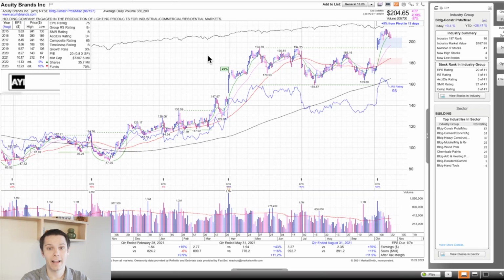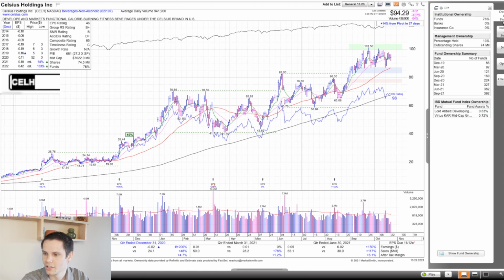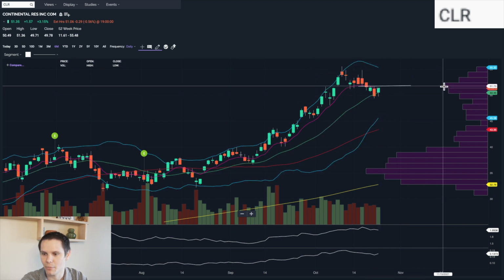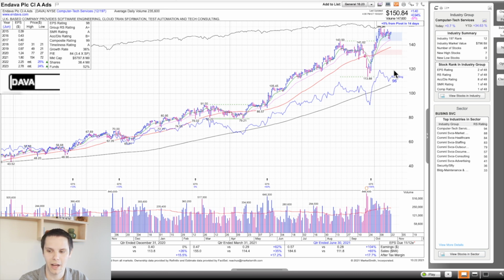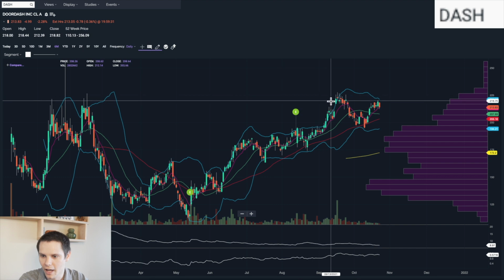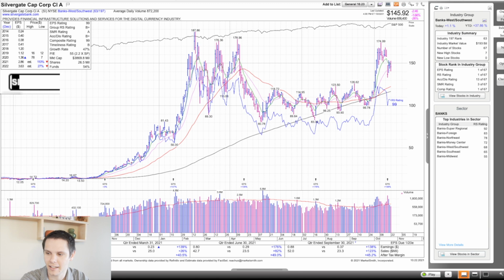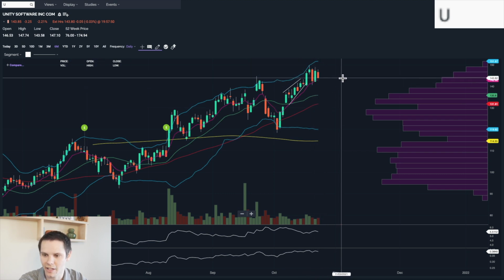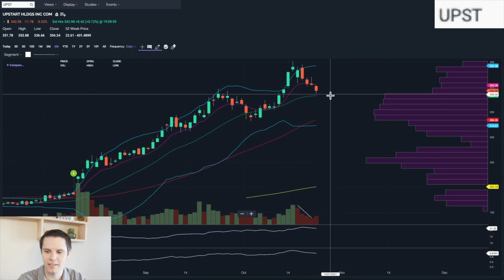Breakout Watchlist! (10/25 - 10/29) | [COIN, SI, UPST etc.]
►ENDING SOON: Get 2 FREE STOCKS ON WEBULL when you deposit $5 (Valued up to $2,300):

Going over my watchlist for the upcoming trading week along with potential buy points. I'll be breaking down all the technical indicators that led me to each of the stocks I cover that make them high probability breakout candidates.
1. Think & Trade Like A Champion - Mark Minervini
2. How I Made $2 Million in the Stock Market - Nicolas Darvas
3. How to Make Money in Stocks - William J. O'Neil
4. Market Wizards
Studio Setup:
Timestamps:
00:00 - Intro
00:32 - Breakout Watchlist
00:41 - AYI
02:58 - CELH
05:10 - CLR
07:19 - COIN
10:05 - DAVA
12:19 - DASH
14:53 - GDYN
16:36 - SI
19:01 - U
20:41 - UPST
23:24 - SUBSCRIBE & LIKE!!!